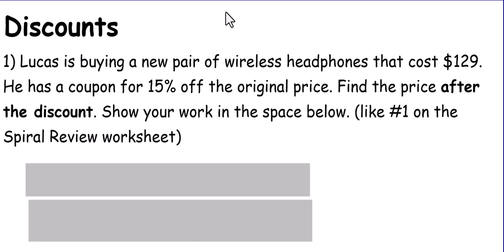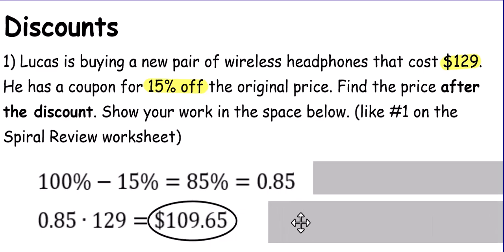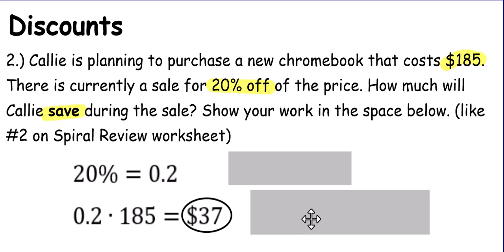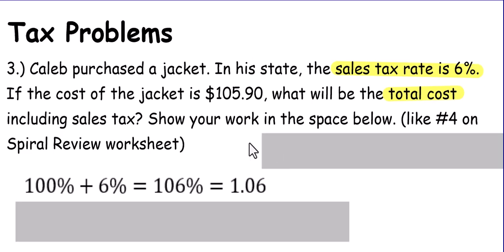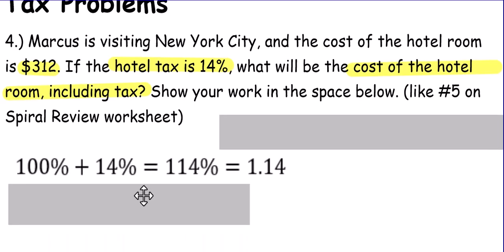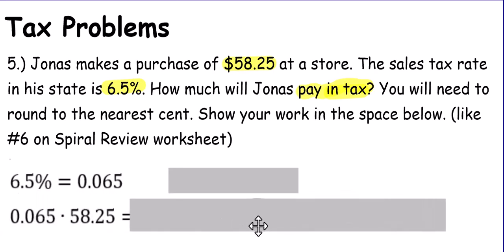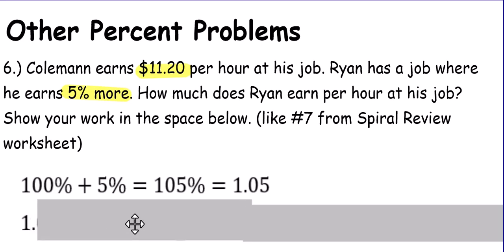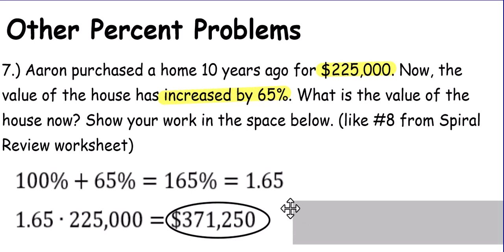Spiral Review Percentages